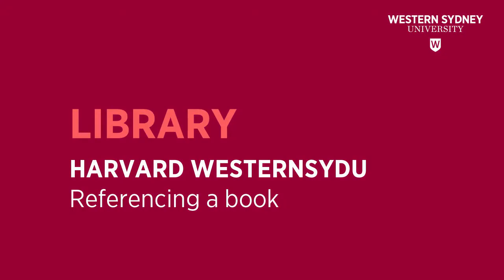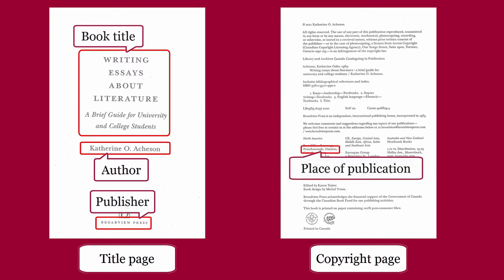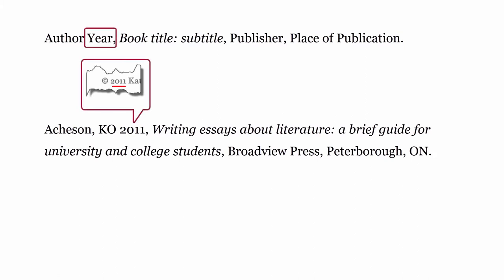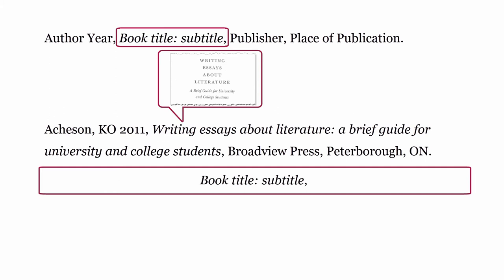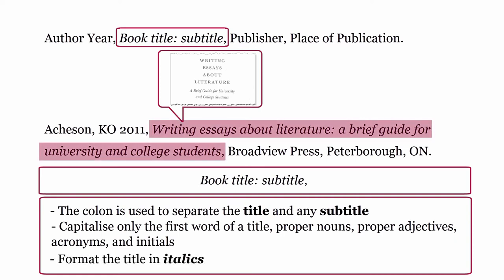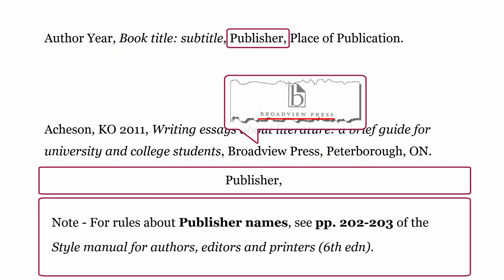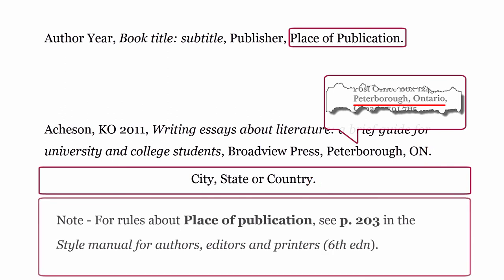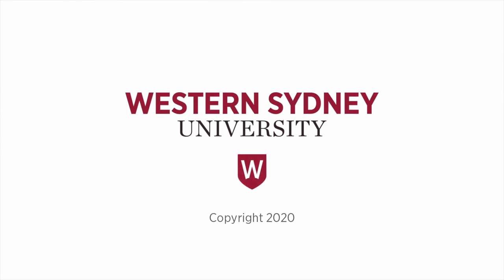Harvard WesternSydU - Referencing a BOOK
This Library video will demonstrate to reference a book using the Harvard WesternSydU style.

♫Music♫
Wind (Original Mix) by Thunderbolt